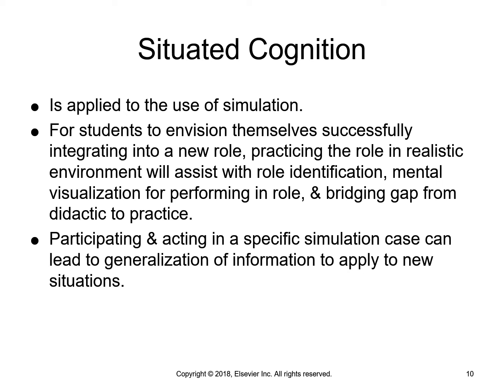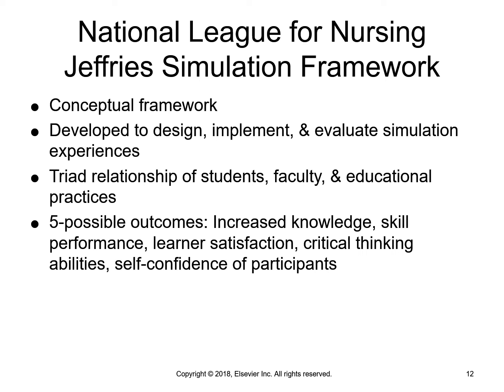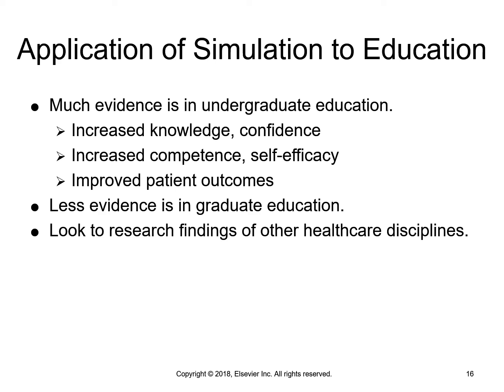NUR401 Chapter 033